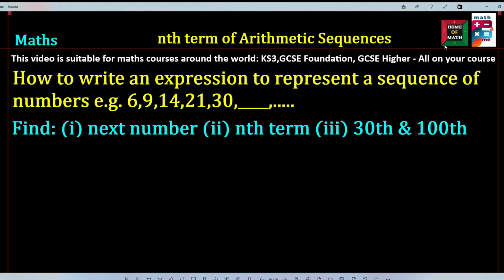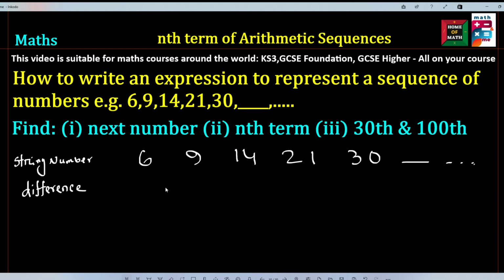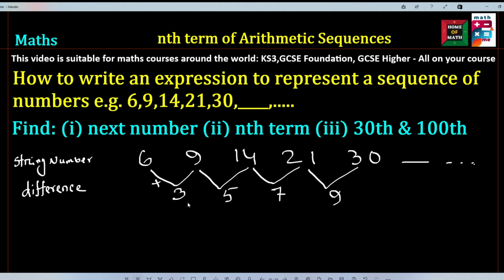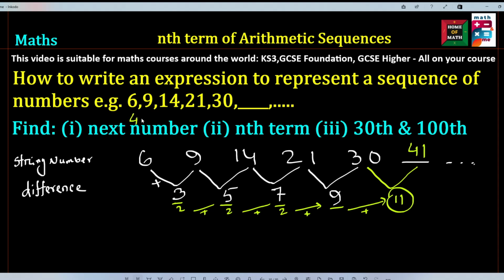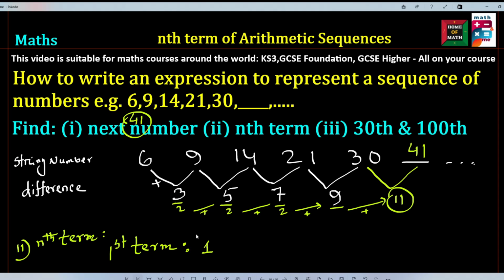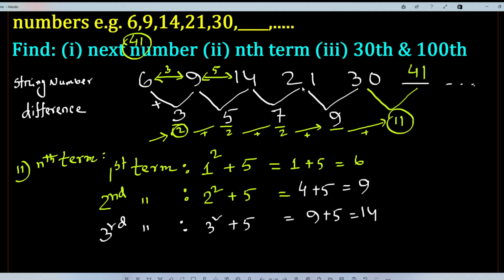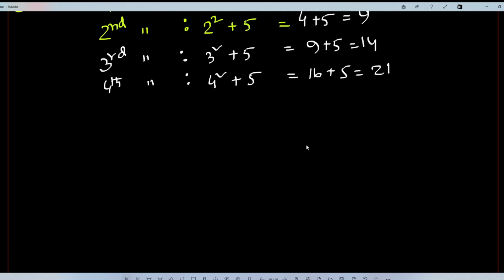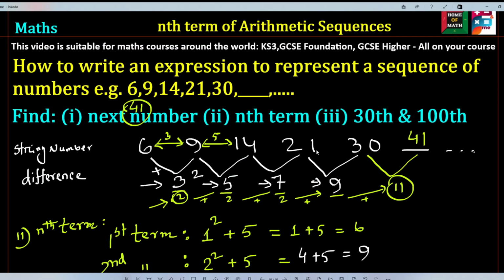nth term of a sequence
GCSE Maths - How to Write Expressions for the nth term of Arithmetic Sequences
This video covers how to write an expression to represent a sequence of numbers e.g. 6,9,14,21,30,41...